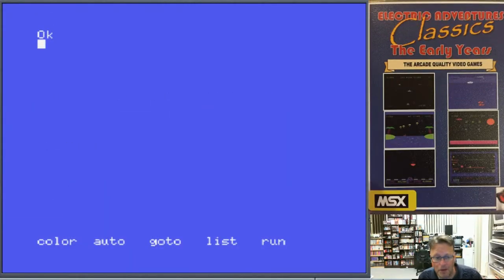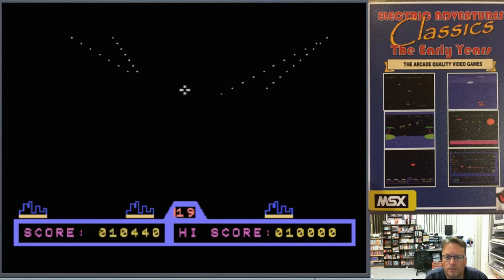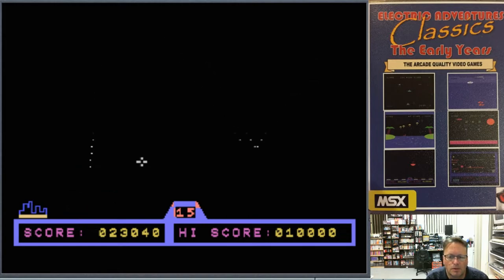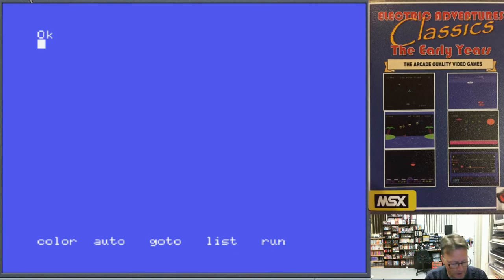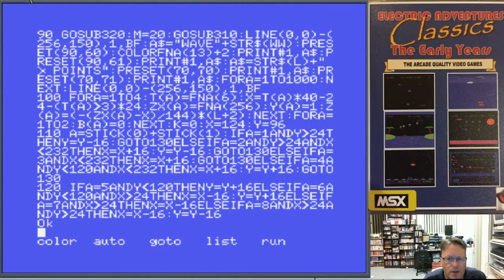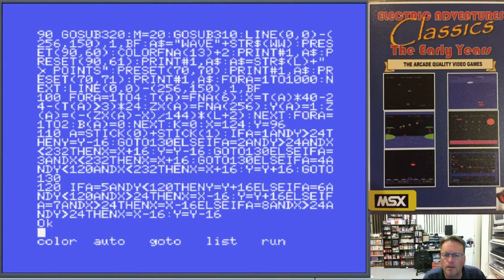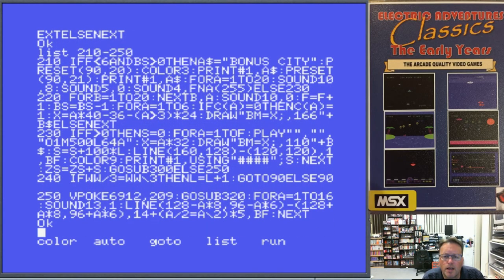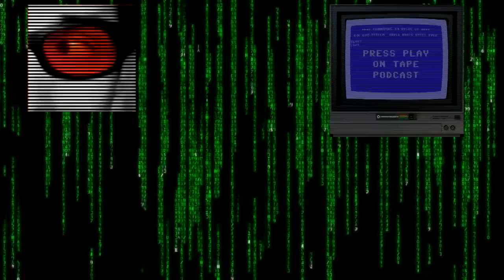Electric Adventures, The Games - Missile Command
This is the 29th video in a new series where I am going to highlight each of my classic games I wrote for both the original Spectravideo and MSX computers.
In this video we move onto Program Pack XI and my take on the arcade game Missile Command.

This game introduces some new techniques, using the powerful Draw command to display complex shapes and I think plays quite a decent version of the arcade game considering it is written entirely in Basic.

If you are interested in the Beyond Basic articles and the book mentioned in this video, you can find it on Amazon in both Kindle and printed editions here: